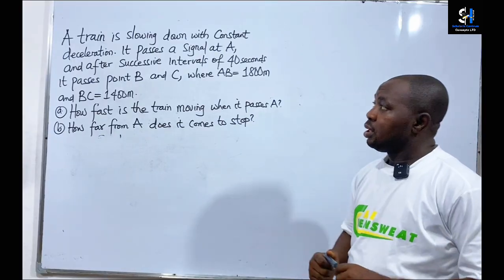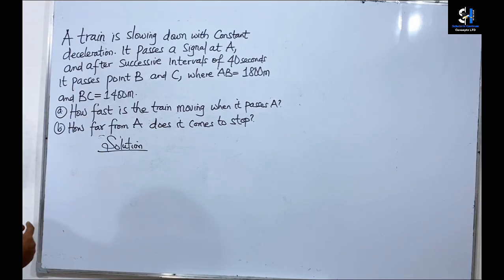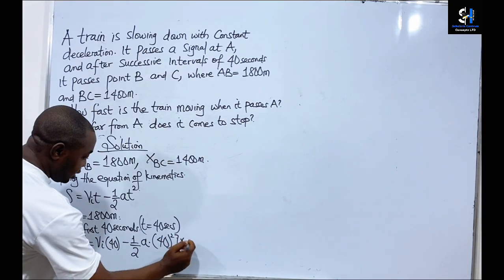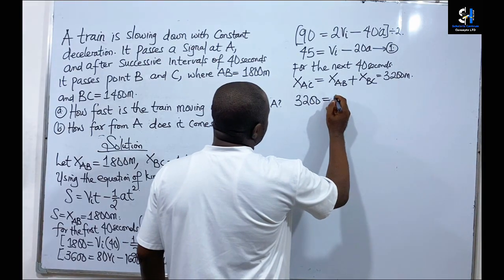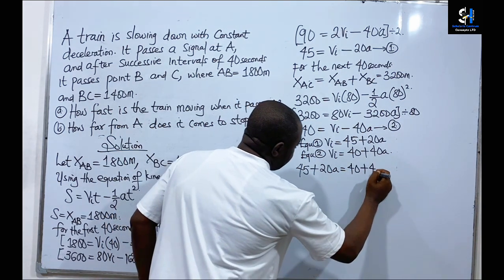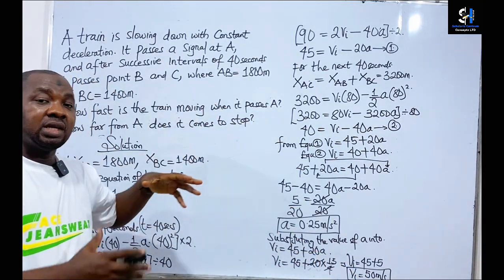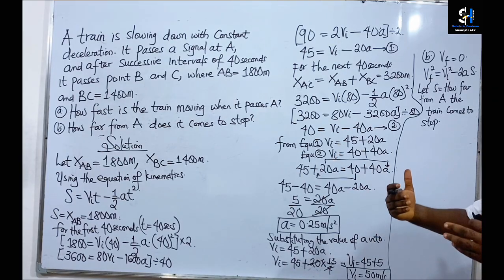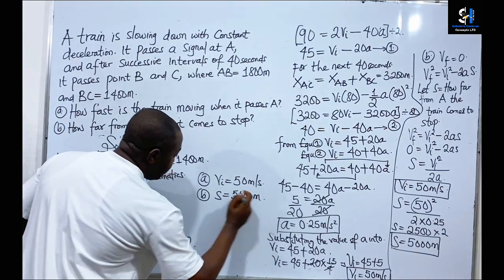VELOCITY AND ACCELERATION 📍 LESSON 5 📍 Calculating Vᵢ (initial velocity) and S (distance).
In this video,our task is to calculate (a) how fast a train is moving when it passes A? and (b) how far from A does the train come to a stop?
A few key concepts which can be used to solve the problem can be stated as follows:
Basic Concepts:
Equation of kinematics:
S= u t + ½ a t²
S= distance travelled
u= initial velocity
a= acceleration
t=time

V²= u²-2as.